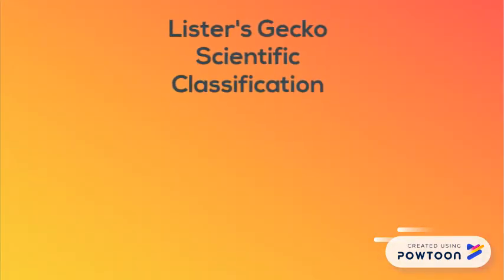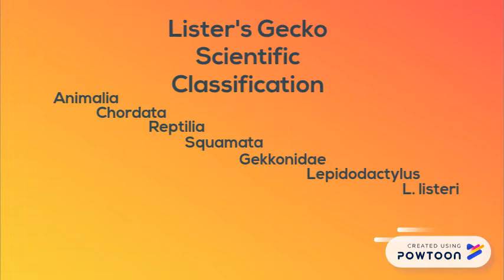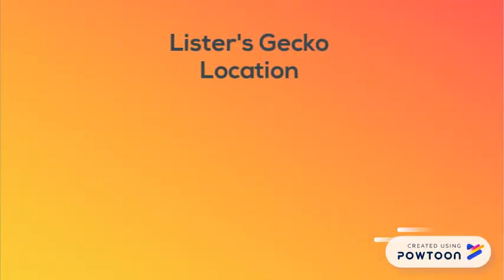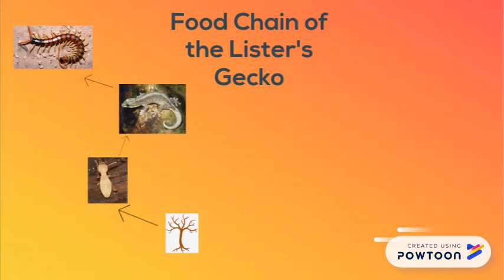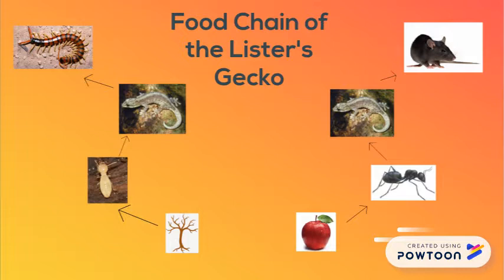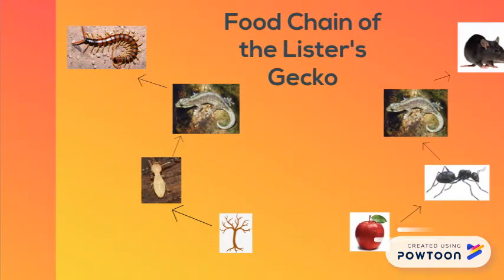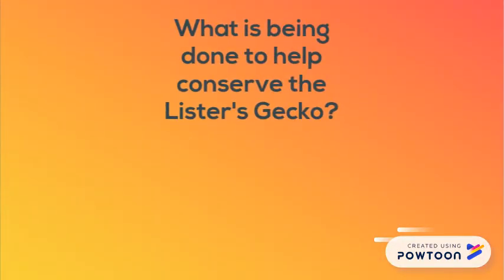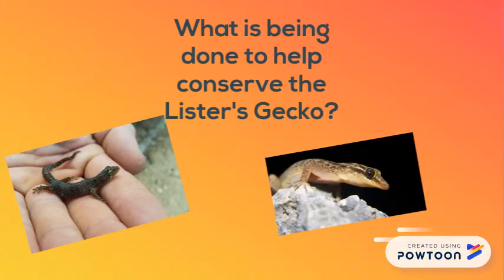Toby Seward Science Assessment Task 2 2018